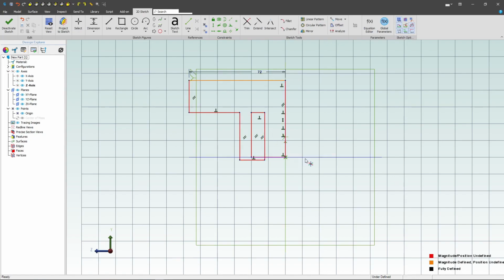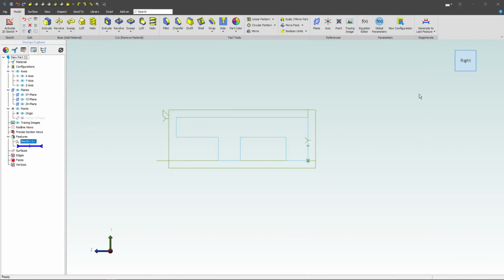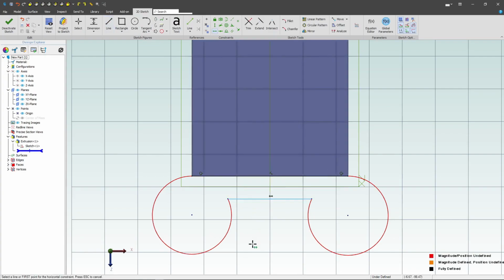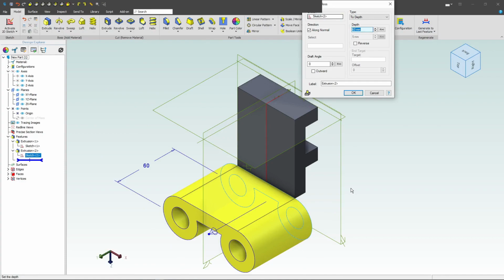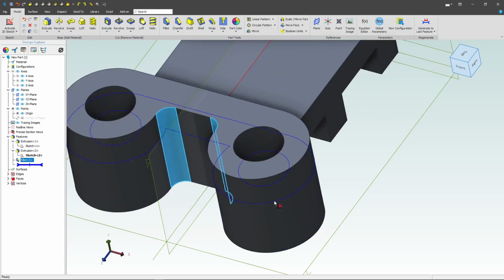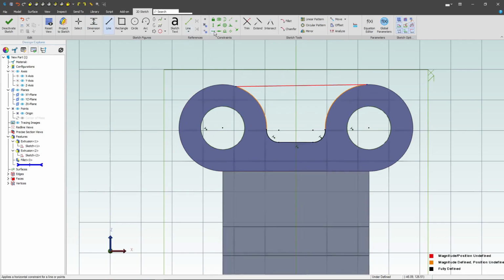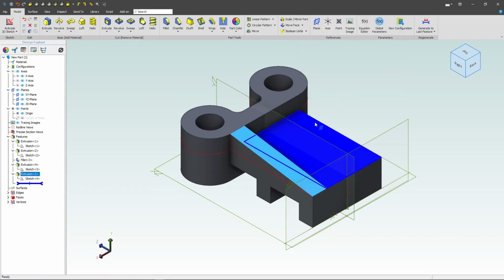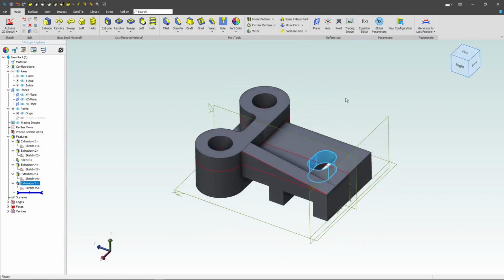3 Egzersiz 1 4 Alibre Design Modelleme Alıştırmaları